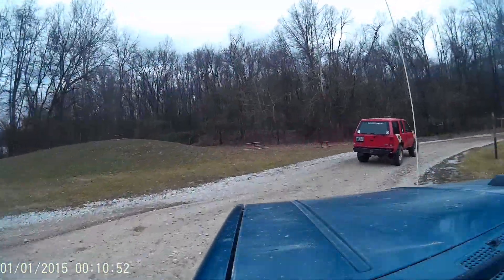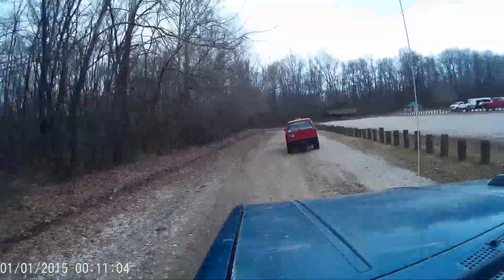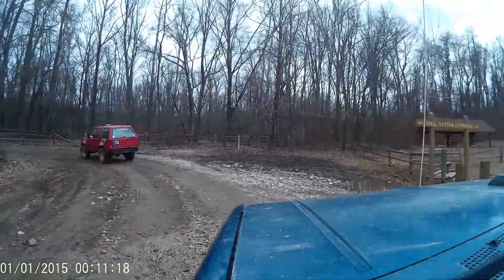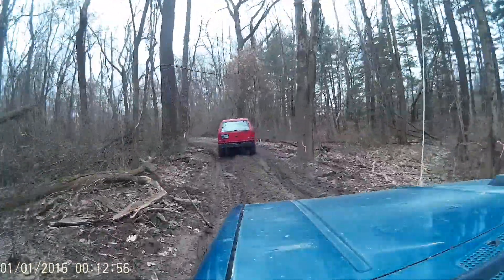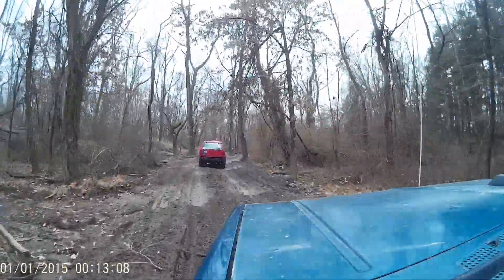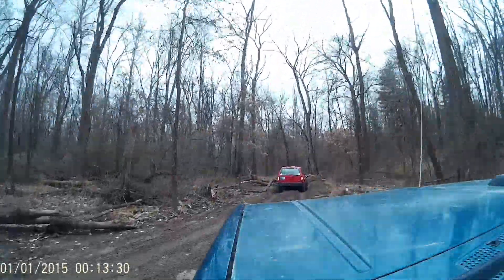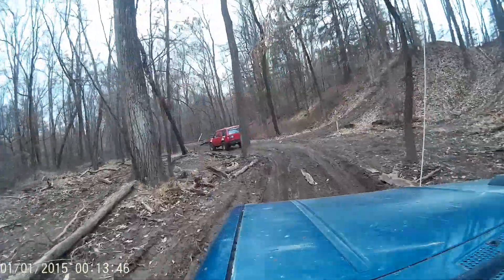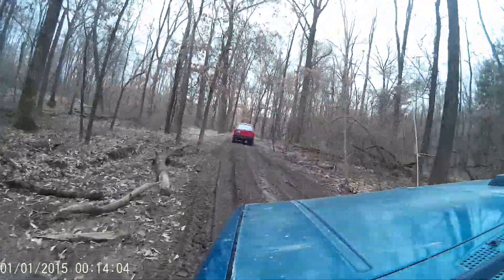2019 Redbird 4x4 "Ditch The Itch" 01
From the parking lot to the tracks including the "rock obstacle"